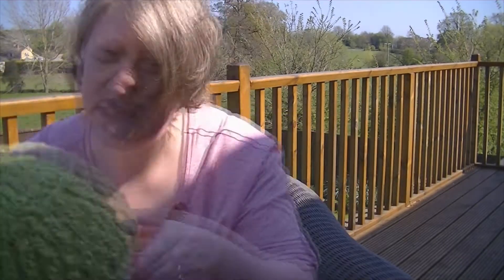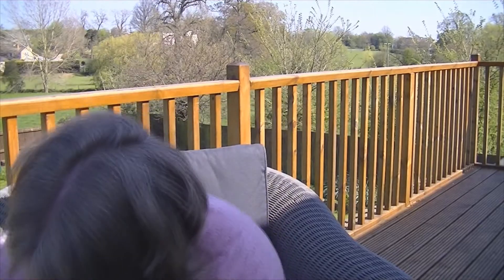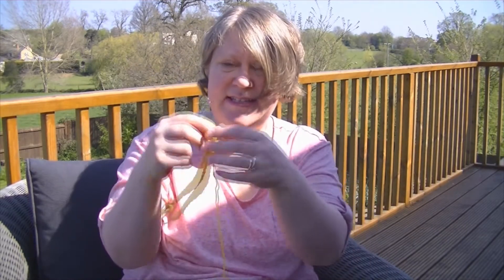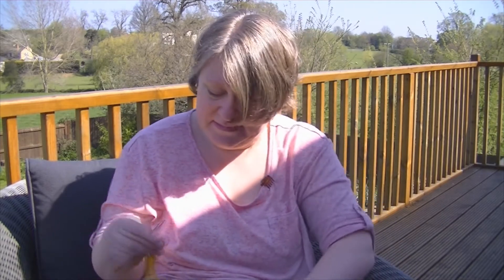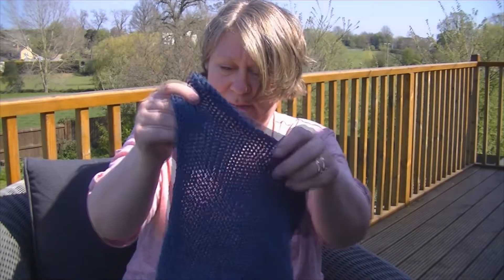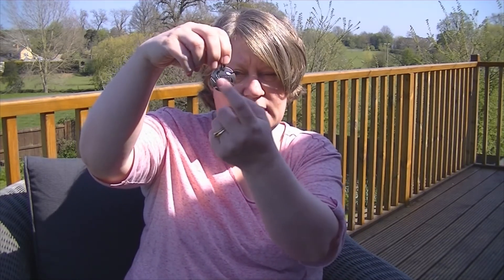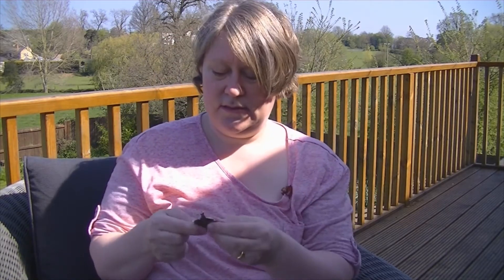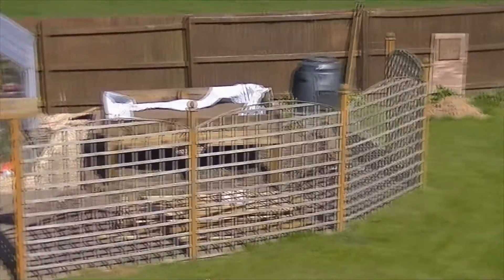#14.11 From the Deck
One finished object and some WIPs.